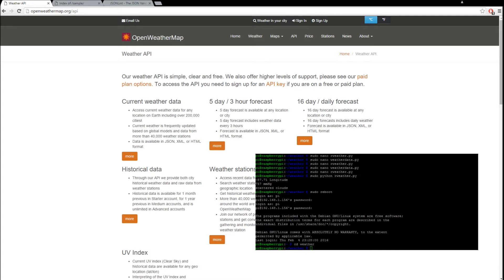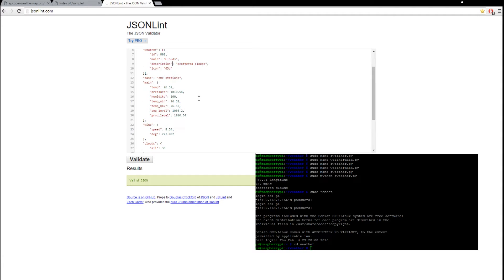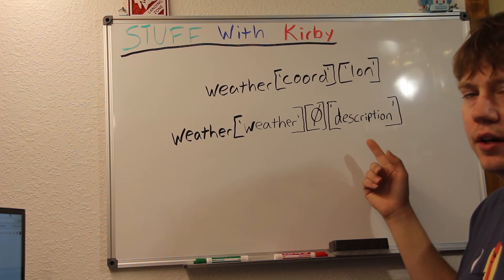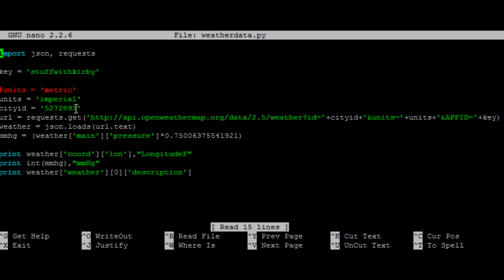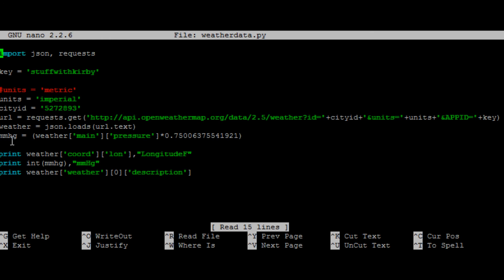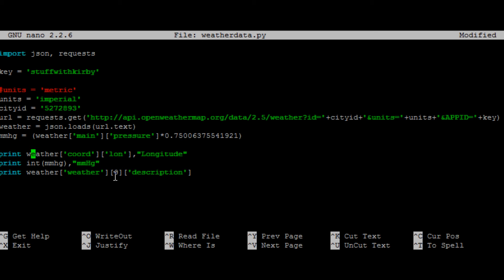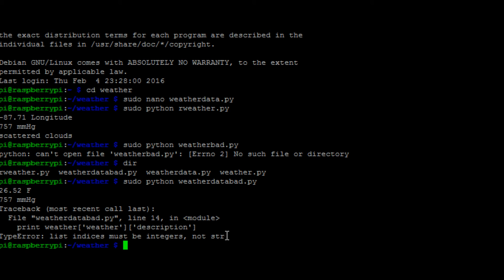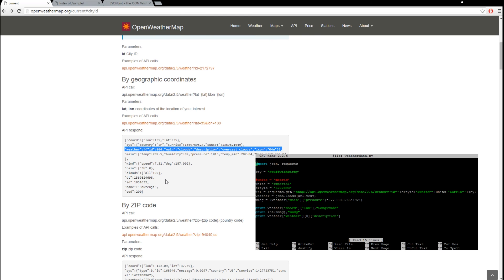Using a Raspberry Pi to read JSON weather data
This tutorial is how to read JSON data on a Raspberry Pi. I am using weathermap.org to get the data.